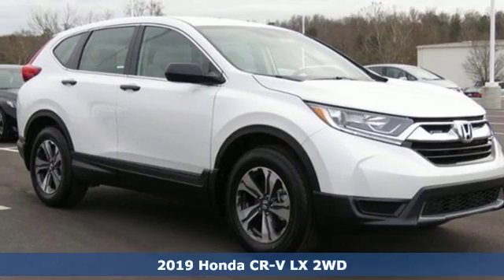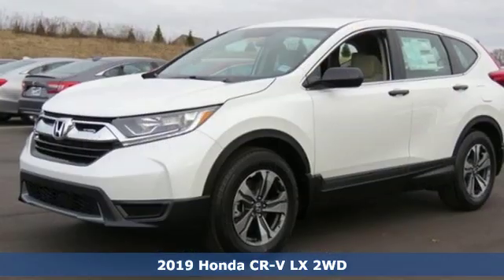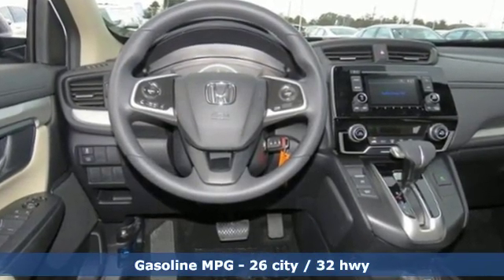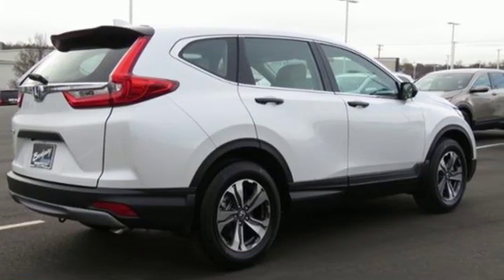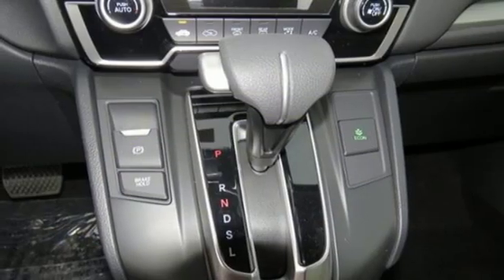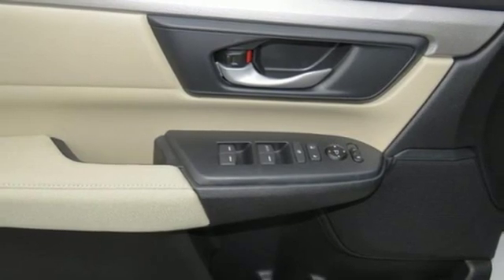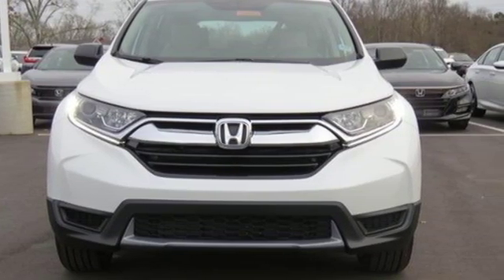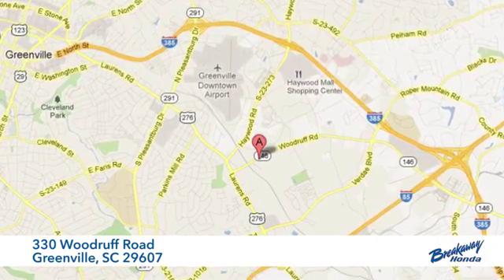New 2019 Honda CR-V Greenville SC Easley, SC #190635 - SOLD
Year: 2019
Make: Honda
Model: CR-V
Trim: LX
Engine: 2.4L I4 DOHC 16V i-VTEC
Transmission: CVT
Color: Silver
Interior: Ivory Clth
Stock #: 190635
VIN: 2HKRW5H31KH401743

Address:
330 Woodruff Road